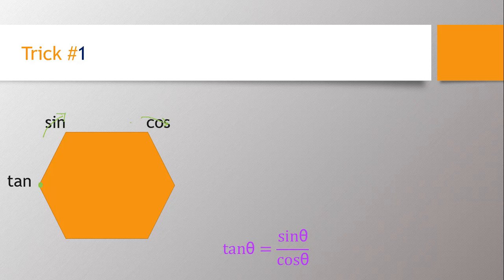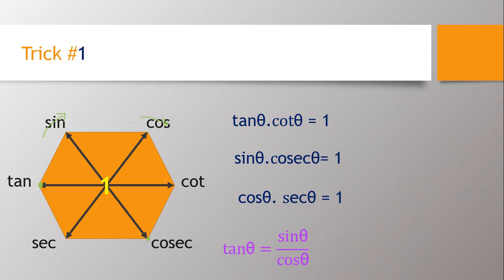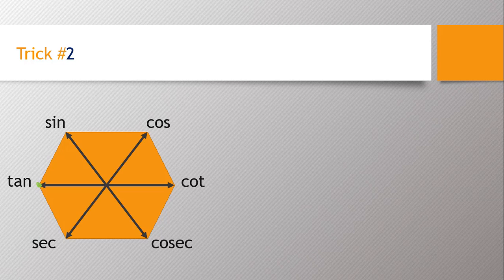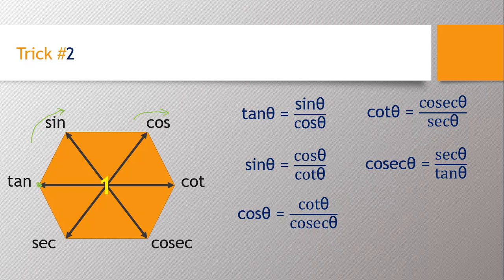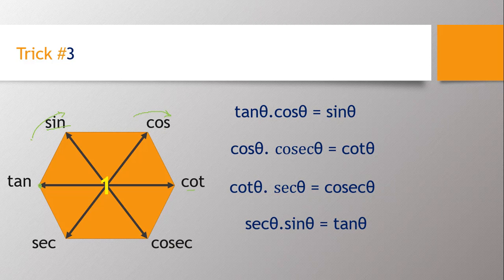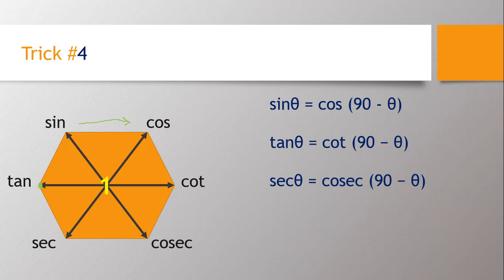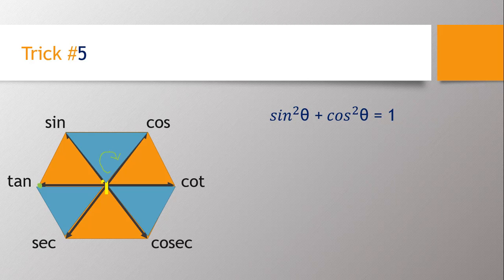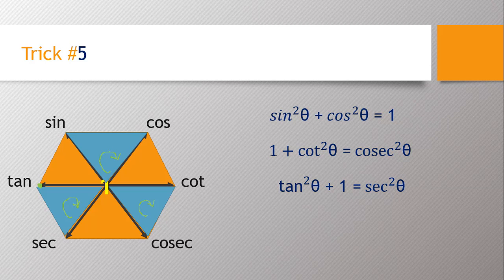Trigonometric identities short trick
Hi everyone!
Here's another video of a short trick to learn trigonometric identities.